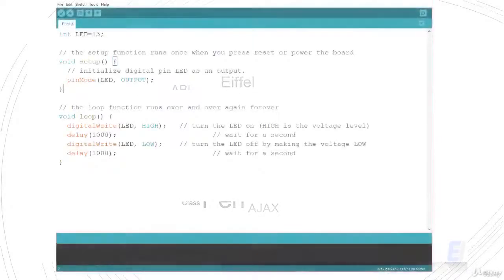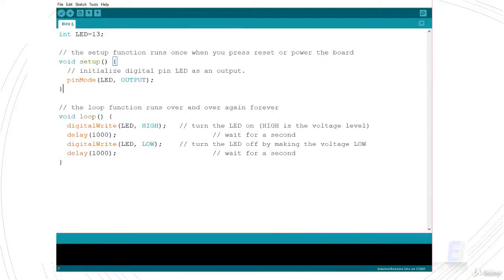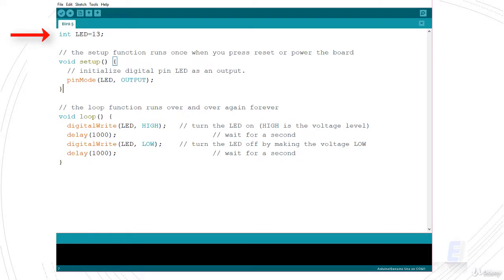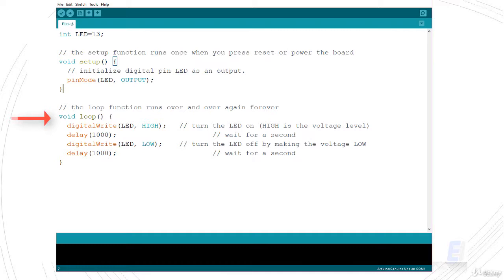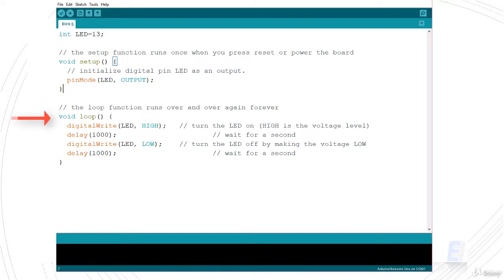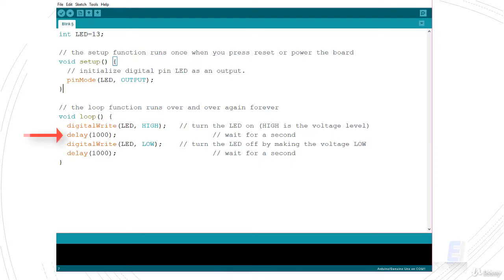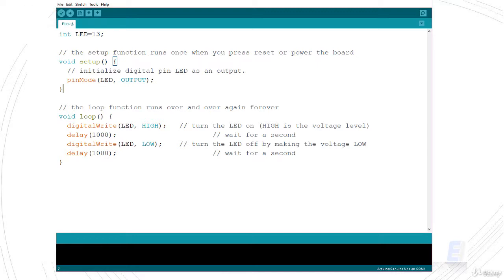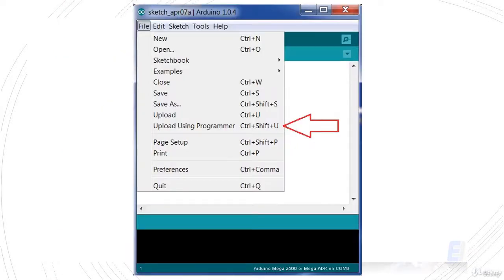How does Arduino Thinks